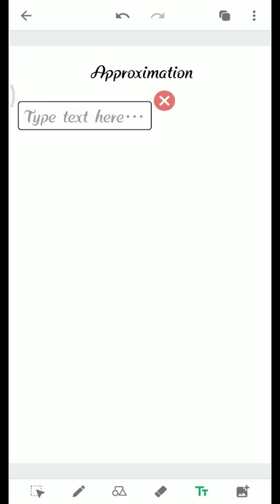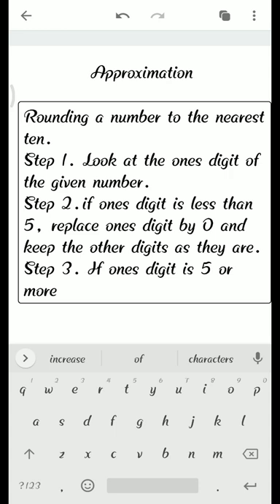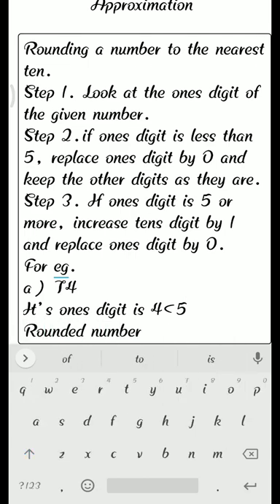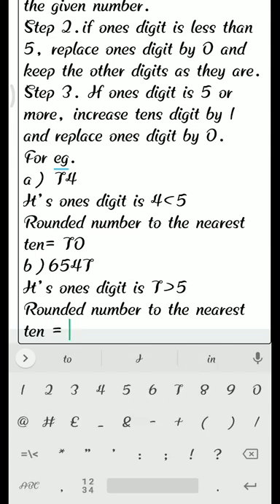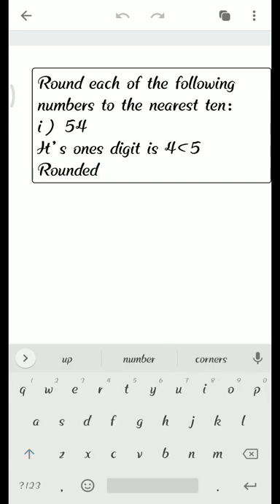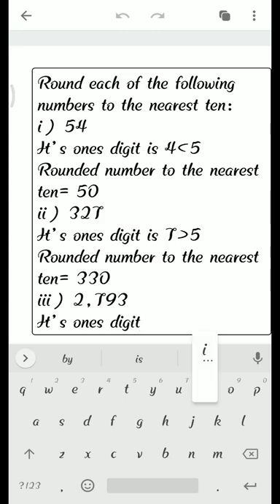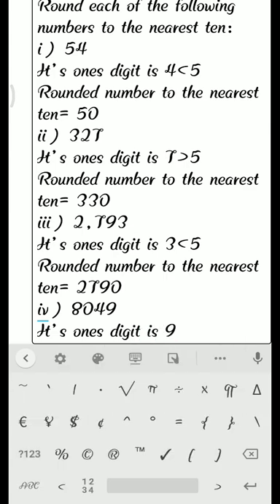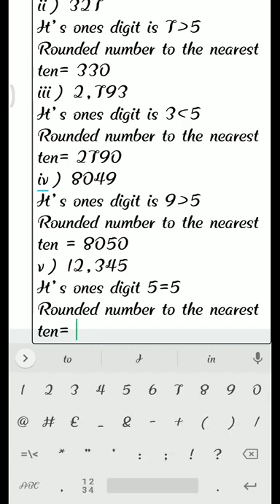MATHEMATICS APPROXIMATION PART I FOR GRADE 5 & 6 BY SIMRAN MISS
Rounding off nearest ten